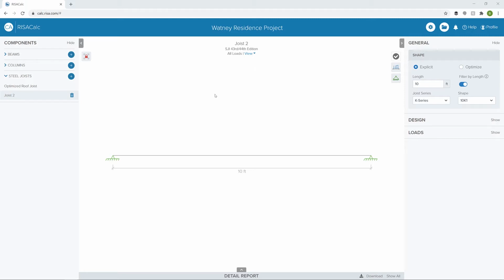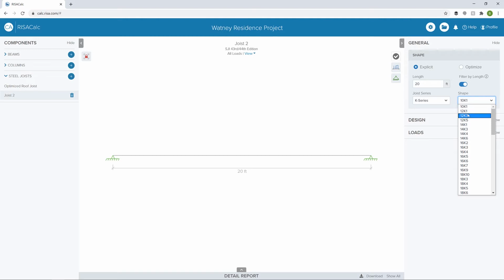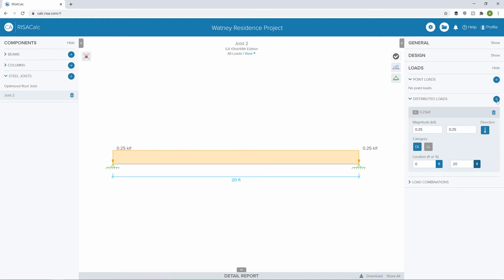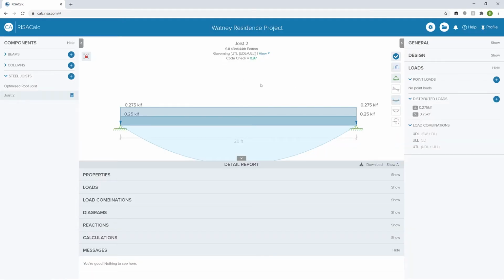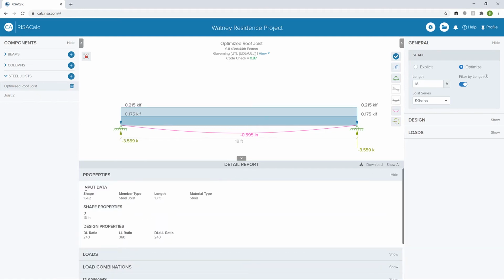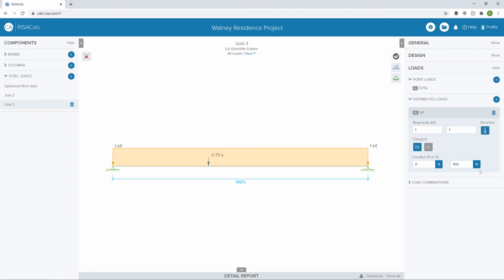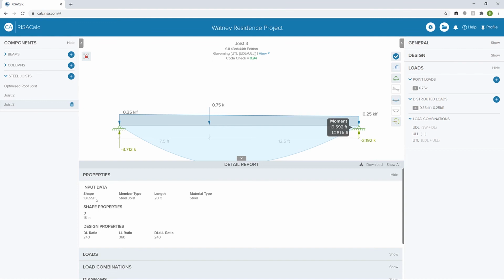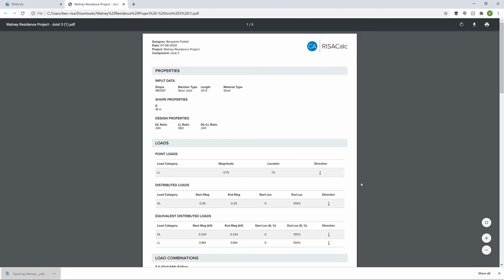RISACalc: Steel Joist Member Design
Learn how to load and design individual steel joist members in RISACalc.